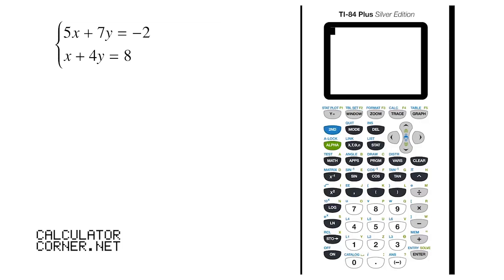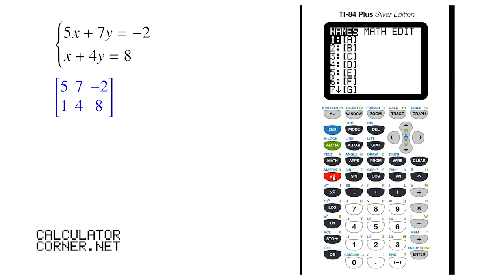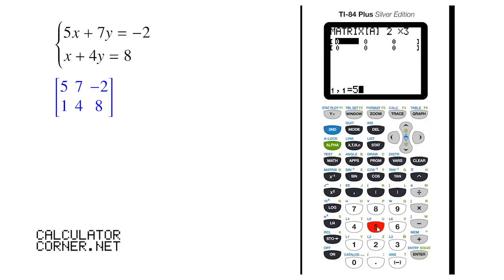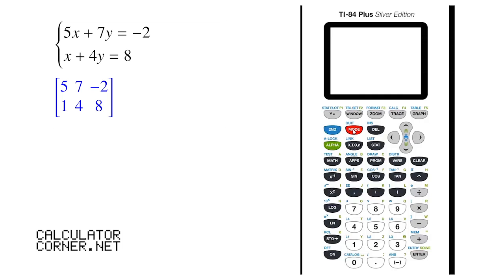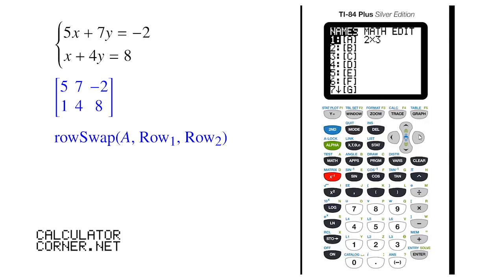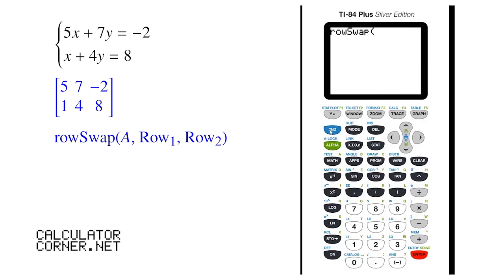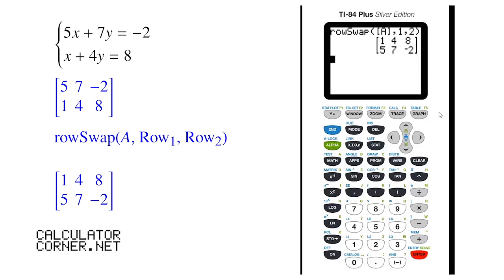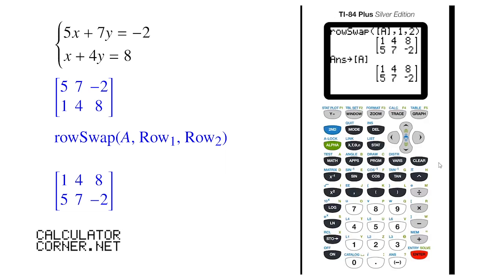Calculator Corner -- Matrix RowSwap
Using the TI-84 to perform RowSwap with Matrices.